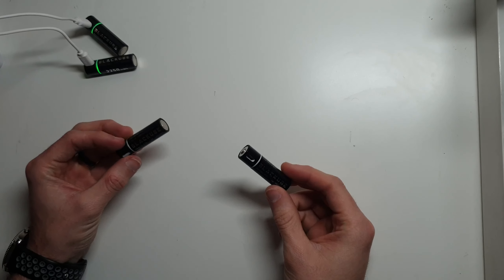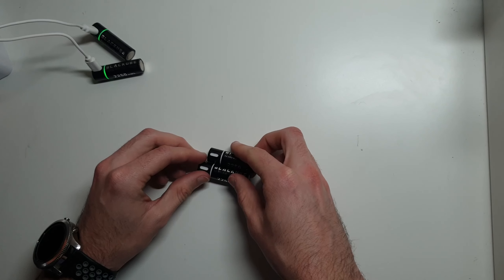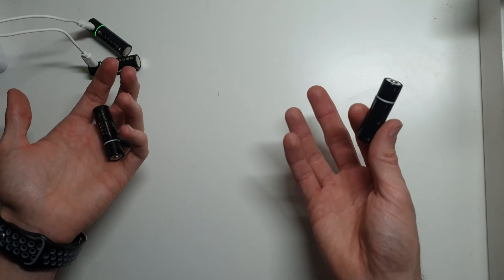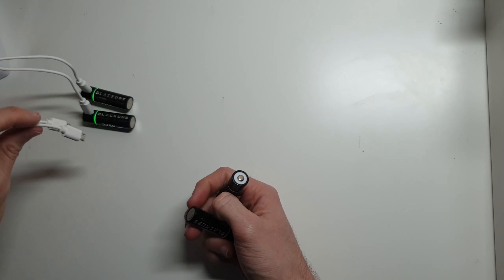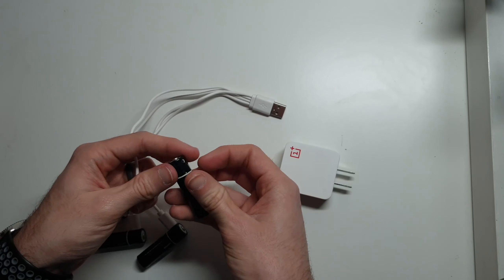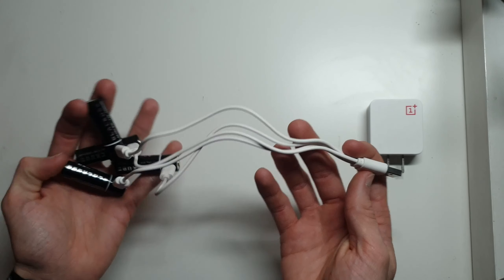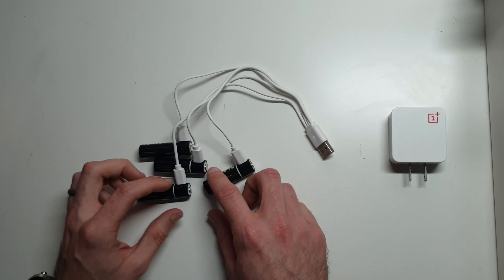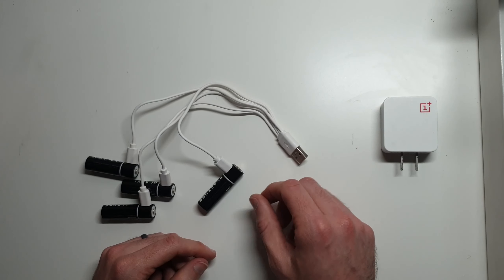Blackcube Micro USB Recharging Batteries Final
Just because you may have never heard of the company does not mean that the make bad products! I have been using these for quite a while and just wanted to give them some credit from this solid product. Quick and easy rechargeable batteries use any regular micro USB to charge them!

Amazon link to Blackcube Batteries:

Useful Links
Website is in the works! (in progress)